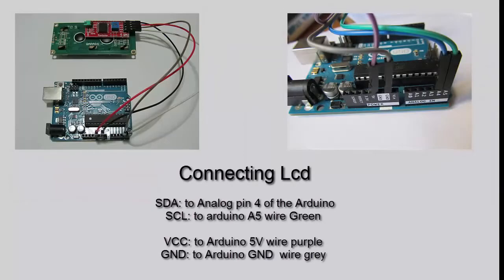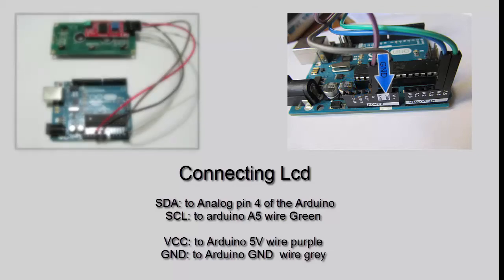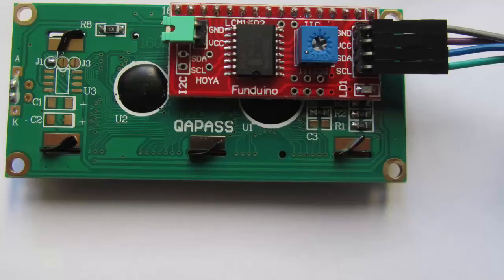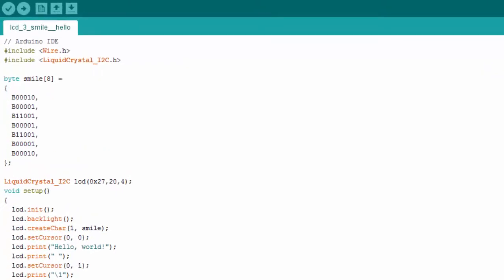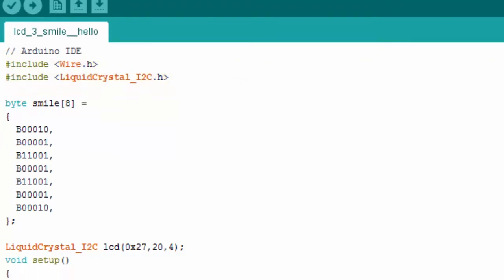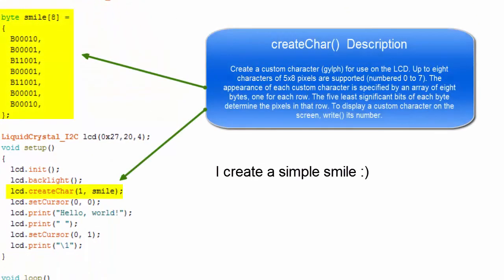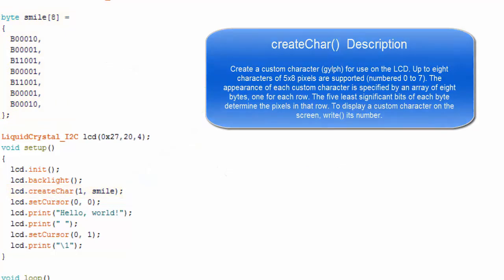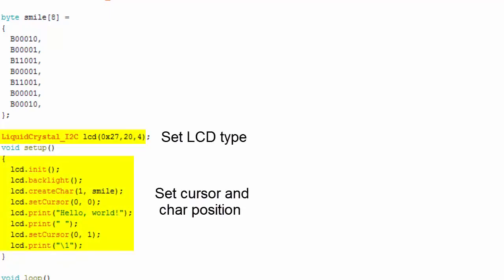Arduino Tutorial - LCD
In this video, I show you, how to connect and test a 16x2 LCD to an Arduino.